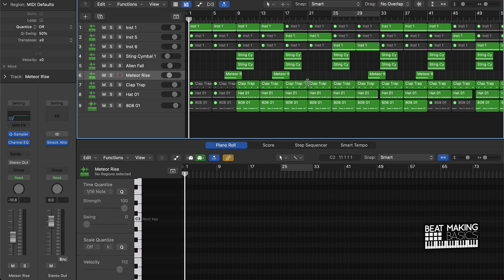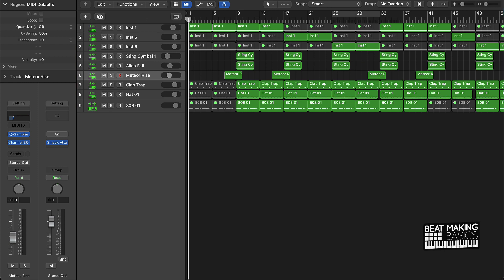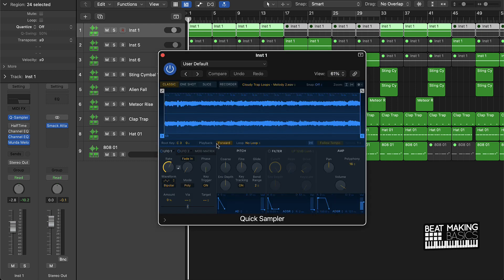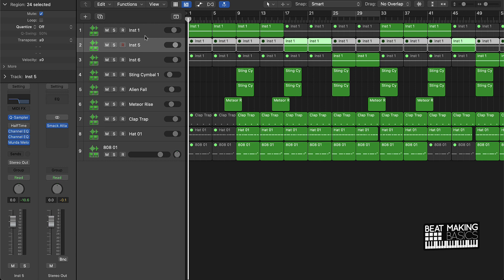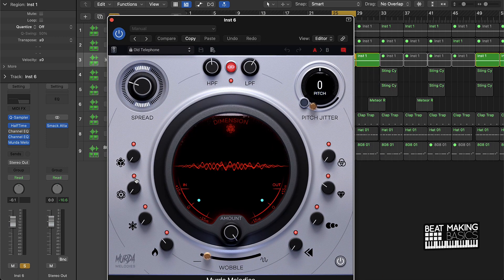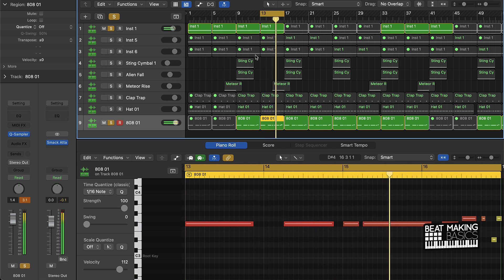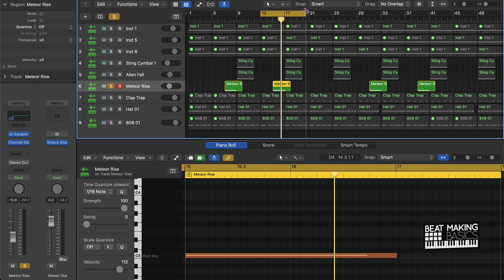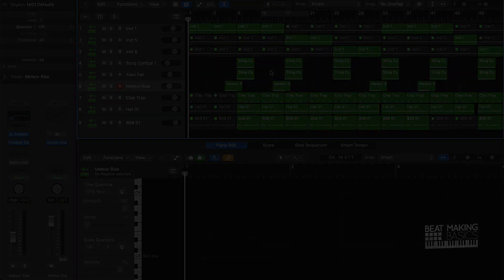How To Make A Trap Instrumental Type Beat In Logic Pro X